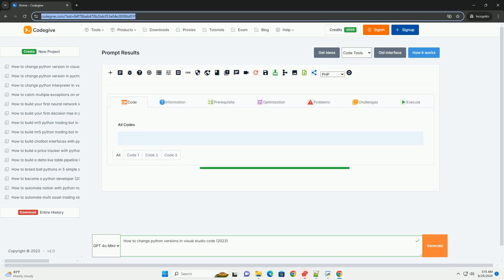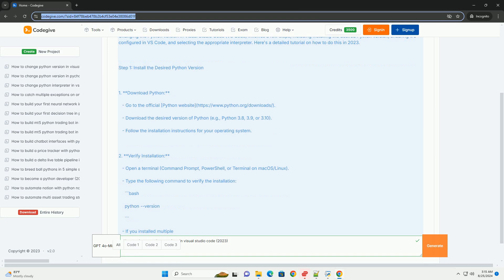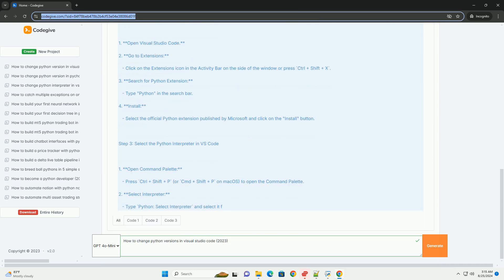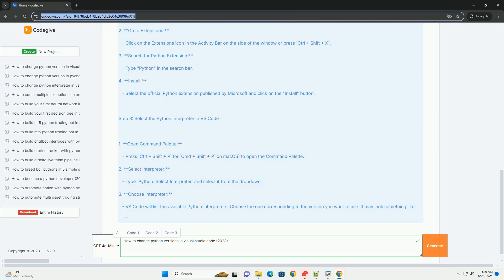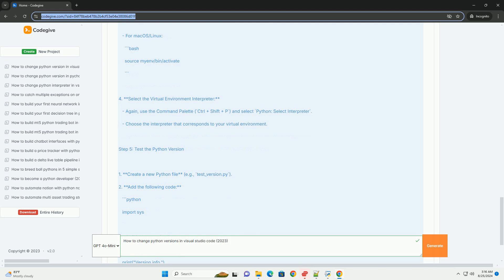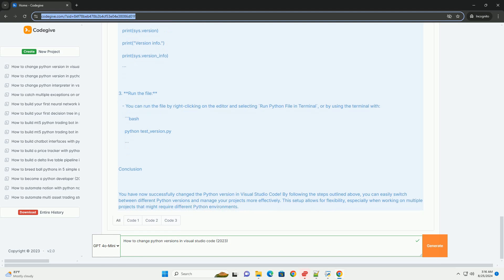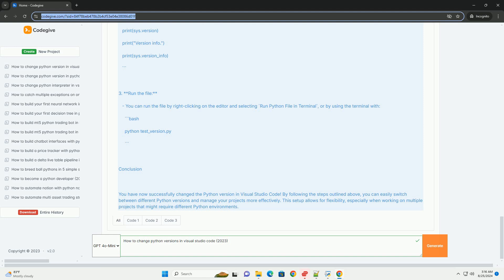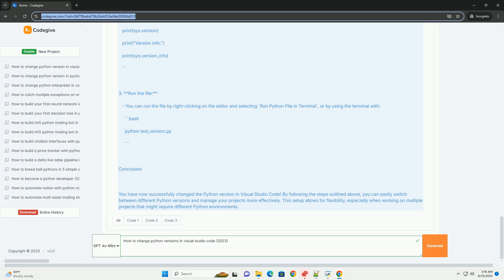How to change python versions in visual studio code 2023